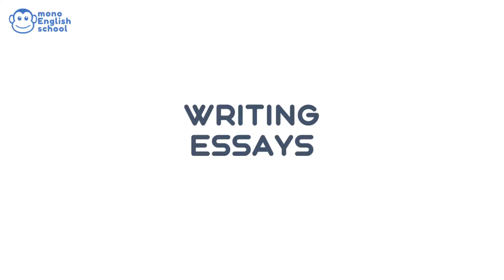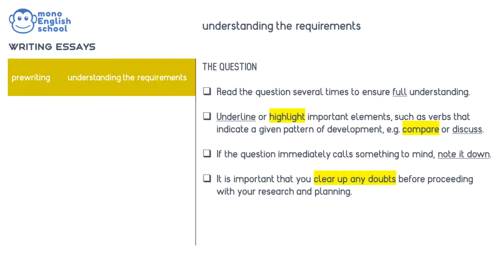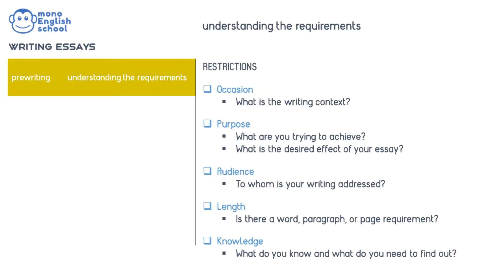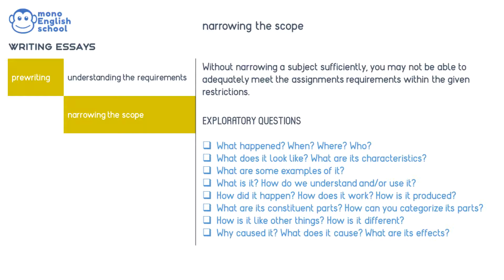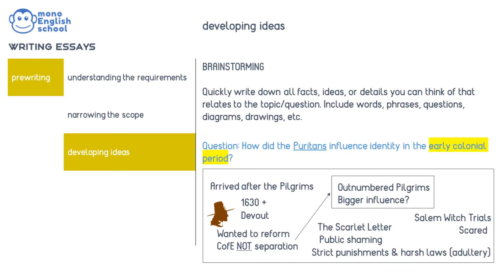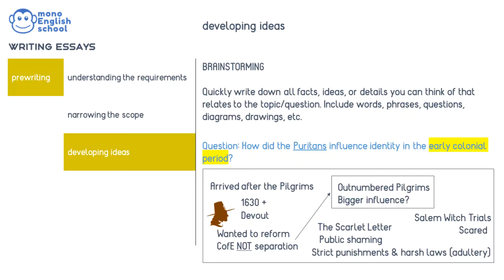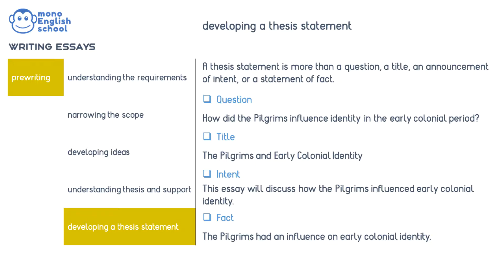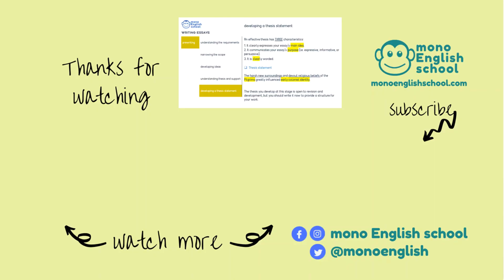Prewriting | How to write a good essay for English class | mono English school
Learn how to write a good essay for English class. The video is designed for use in both learning and teaching high school essay writing but can easily be used as an introduction to college essay writing.

00:00 Introduction
01:05 Understanding the requirements
04:45 Narrowing the scope
07:23 Developing ideas
11:10 Understanding thesis and support
12:05 Developing a thesis statement